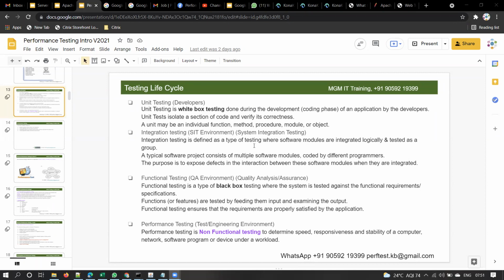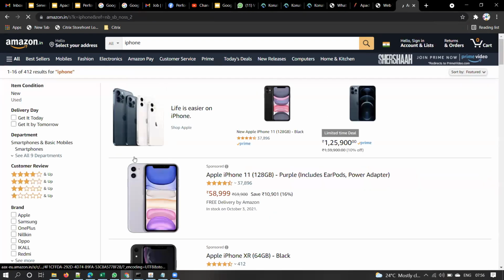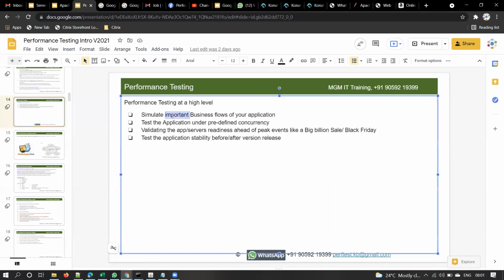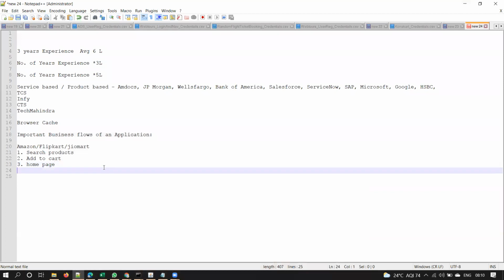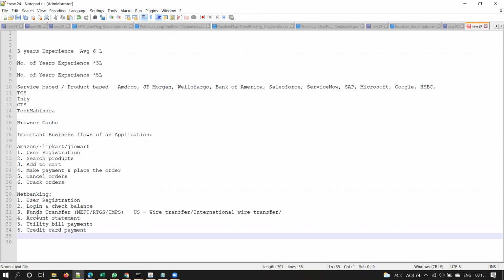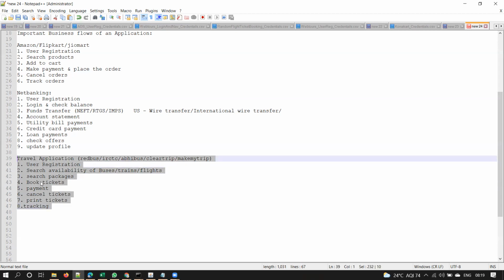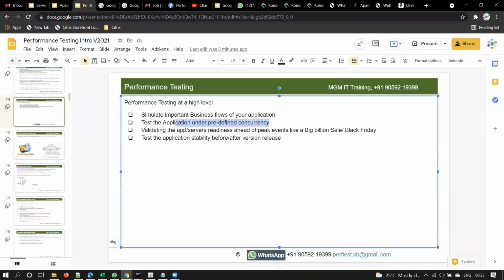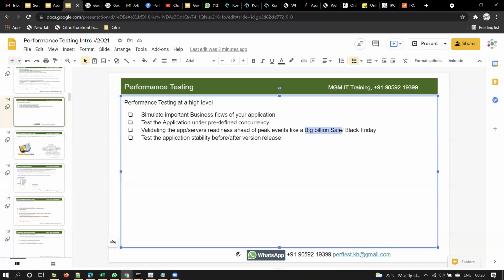PerformanceTesting-Sep2-Demo5-What is Performance Testing explained at high level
Placement Assured Real time training with live projects started recently.
Concepts covered in this session:
1. What is Performance Testing
2. Important Business flows of an application